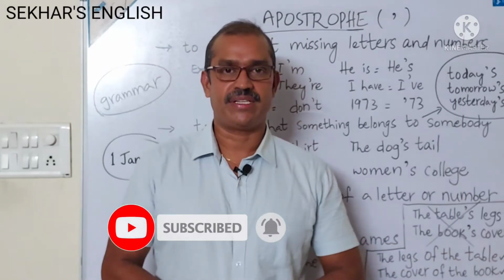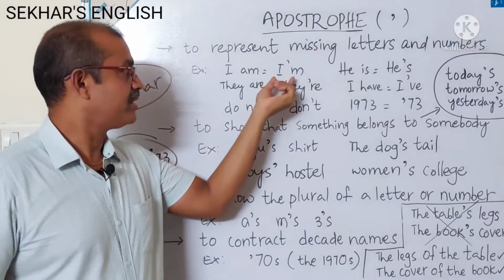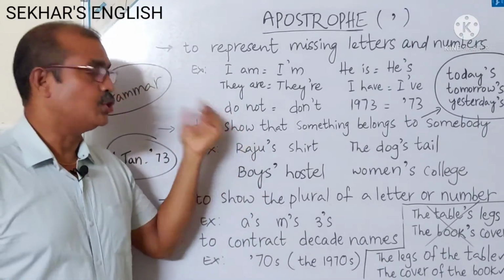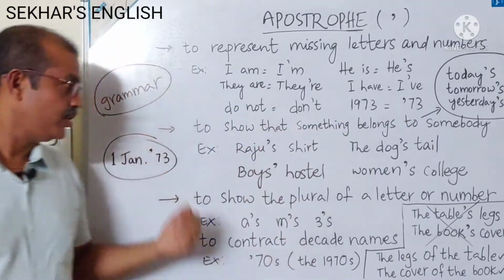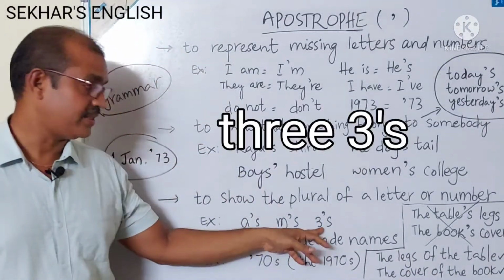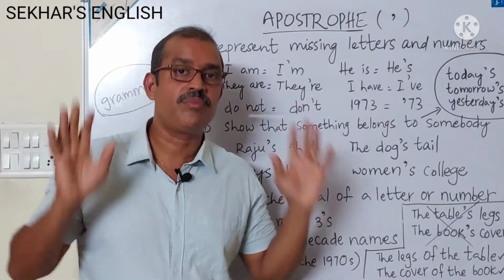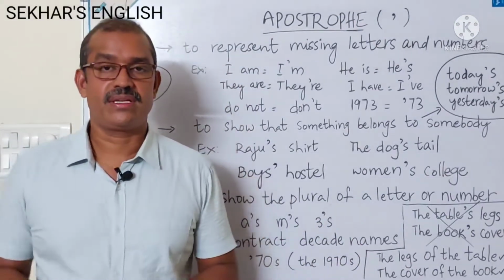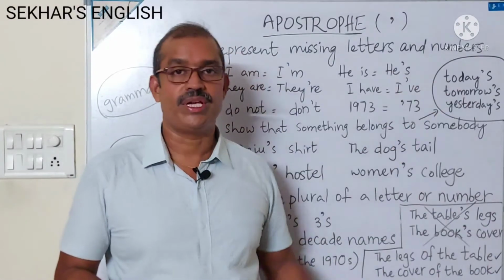|| Apostrophe || Spoken English || grammar || How to use apostrophe in our daily life? ||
Dear friends!

In this video, I have tried to clear some confusion regarding apostrophe.

I hope you can use it, hereafter, without any confusion.

Thank you so much for your responses...